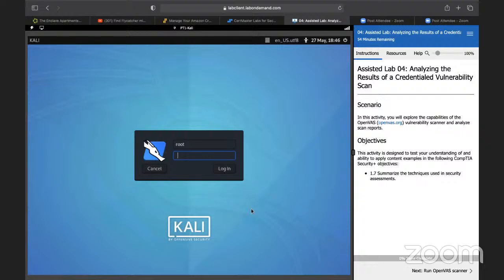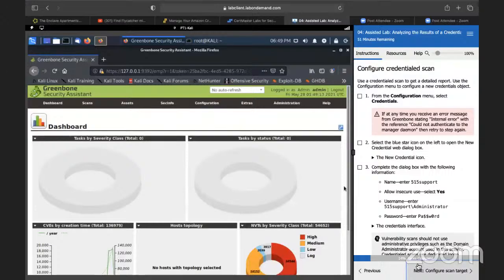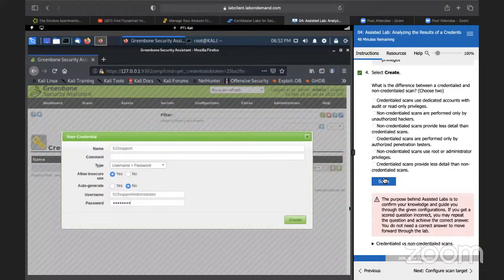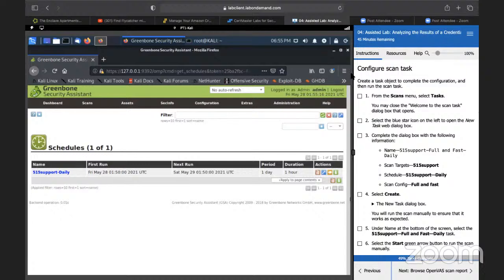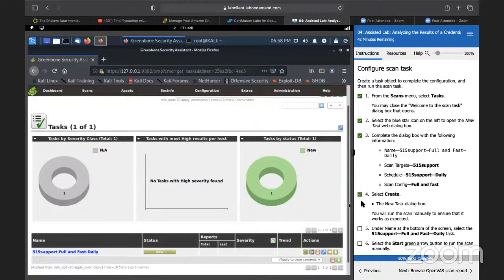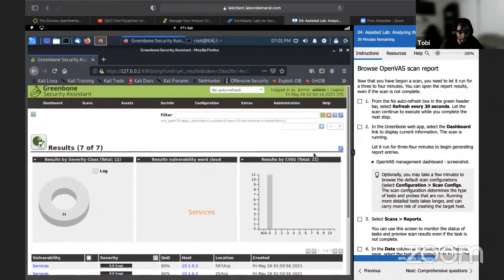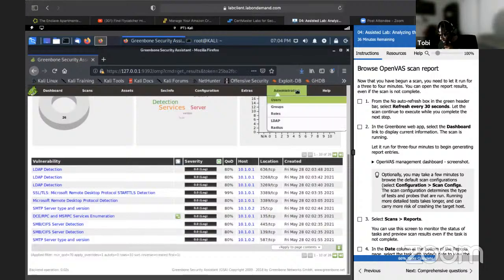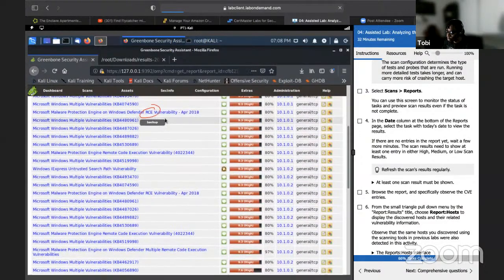Cyber Thursday - What is a Vulnerability Scan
Each and every Thursday we learn different Cybersecurity topics, tools, and concepts using use-case scenarios. This session we learned the value of prioritizing vulnerabilities through vulnerability scanners such as OpenVas.